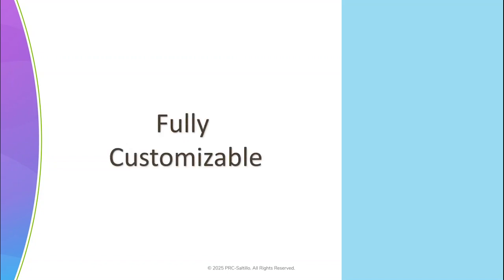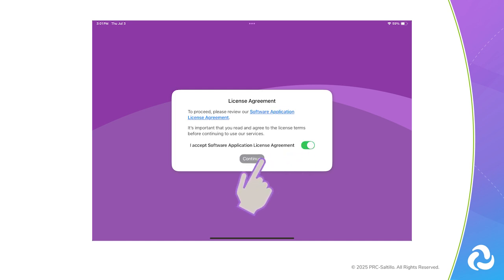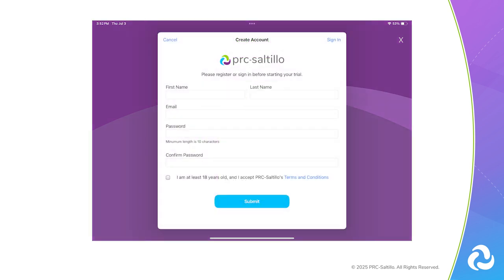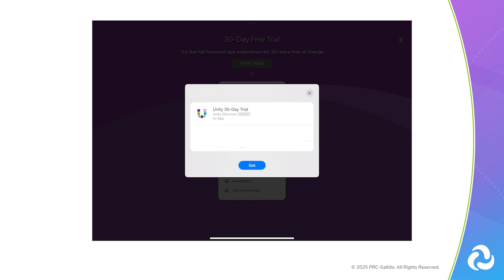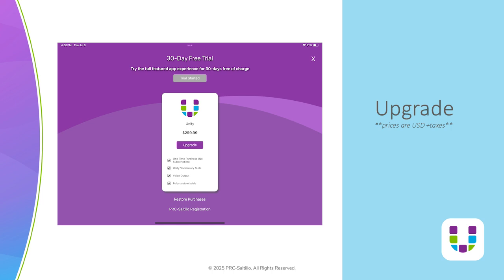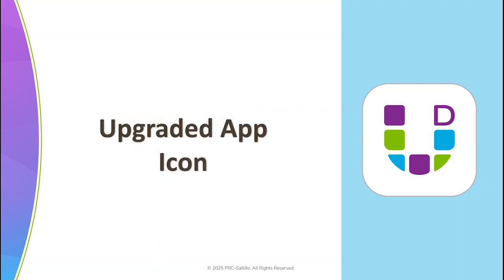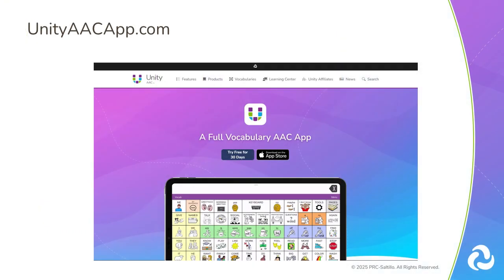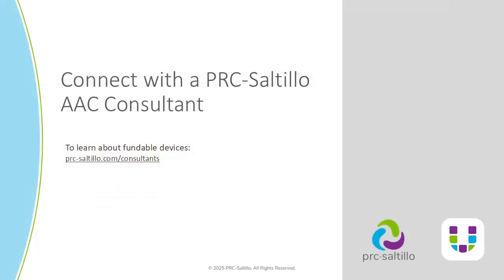Starting Your Unity AAC Discover Trial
Get started with your 30-day trial of Unity AAC! Learn about setting up your PRC-Saltillo account to begin your trial, what you are able to do before, during, and after your trial with Unity AAC Discover app.

*The voiceover in this video was created using AI technology.